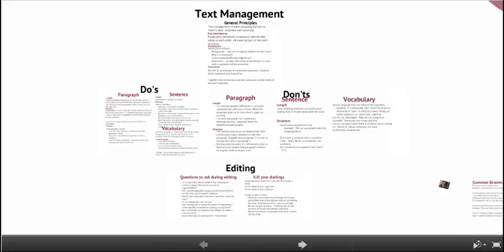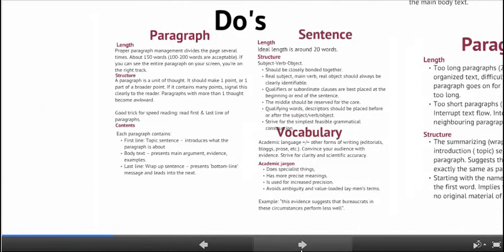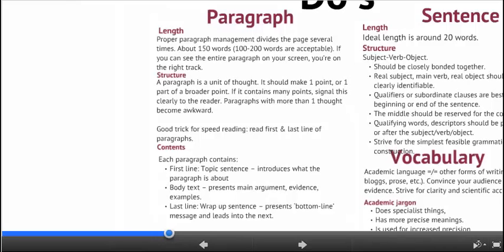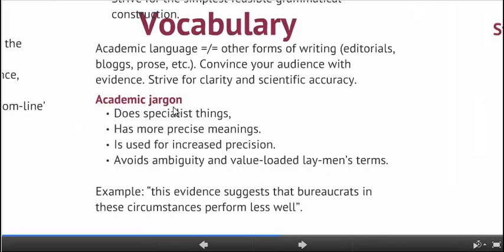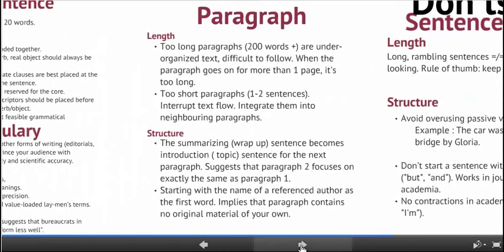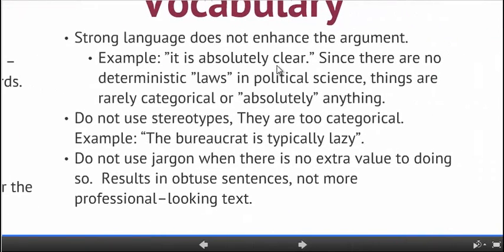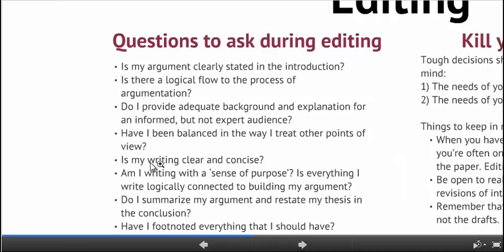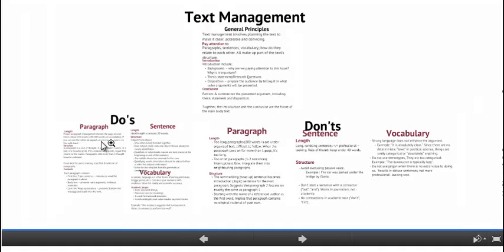Academic Writing: Text Management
In this tutorial, we delve into the intricacies of academic paper writing, focusing on text management, structuring paragraphs, crafting precise sentences, and using appropriate vocabulary. Learn about the importance of clear planning, thesis statements, and the editing process. Discover do's and don'ts for effective writing to produce clear, accessible, and convincing academic texts.

00:00 Introduction to Academic Paper Writing
00:24 General Principles of Text Management
02:14 Crafting Effective Paragraphs
04:45 Constructing Clear Sentences
05:46 Choosing the Right Vocabulary
07:40 Common Mistakes to Avoid
10:35 Editing Your Academic Paper
13:48 Final Thoughts and Conclusion